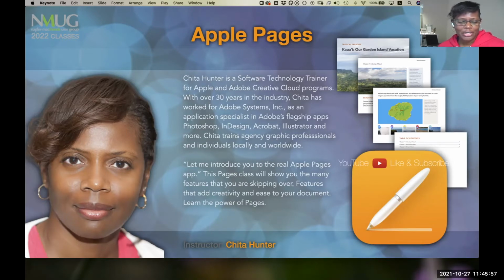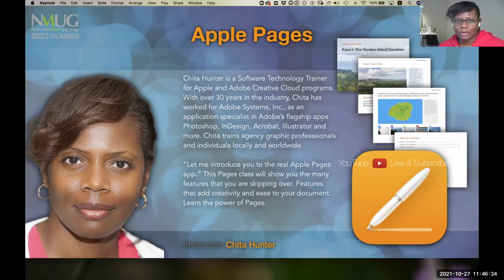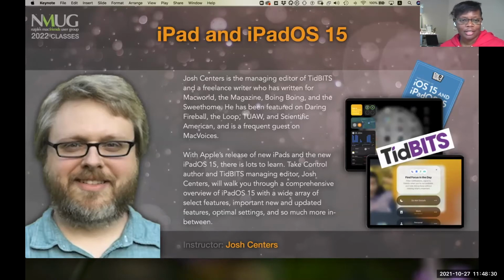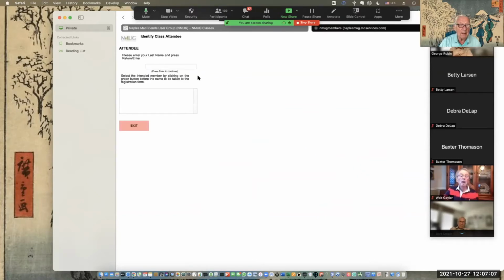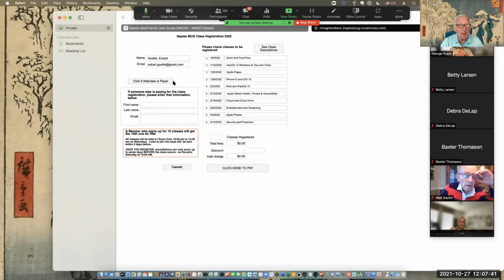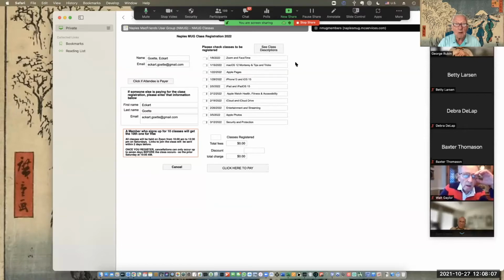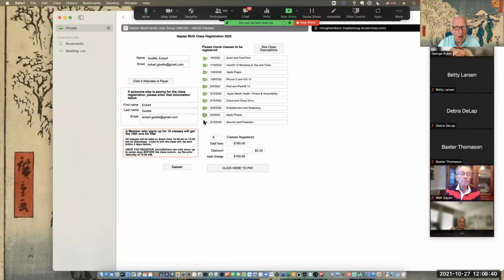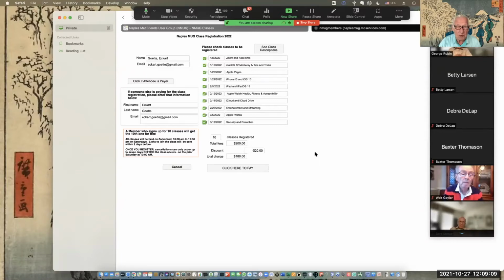NMUG MEETING, CLASSES 2022 CHITA AND ECKART 10 27 21